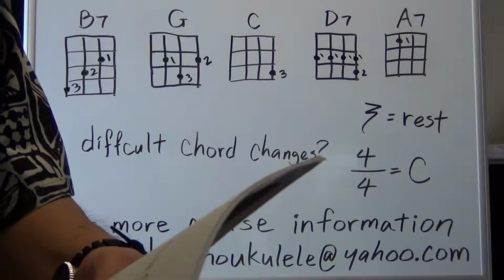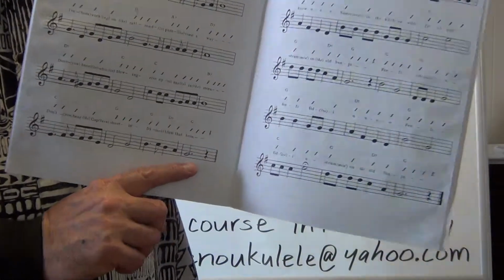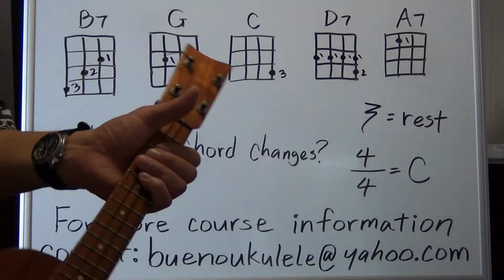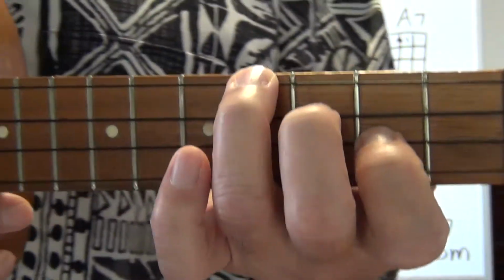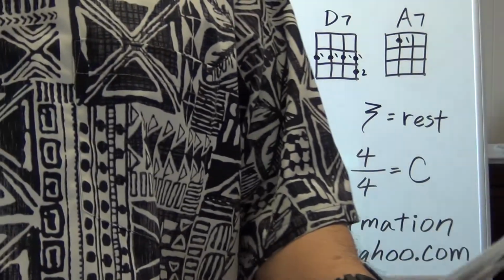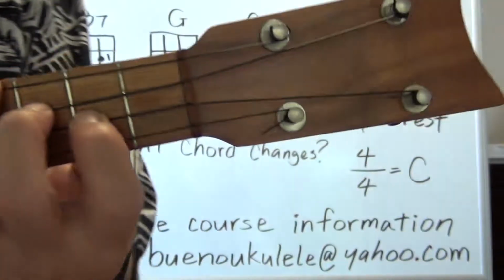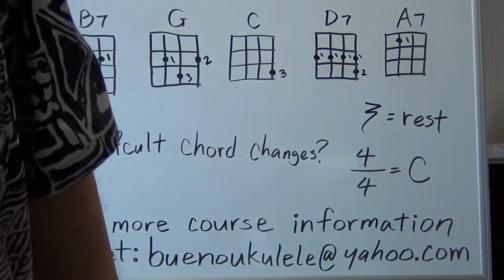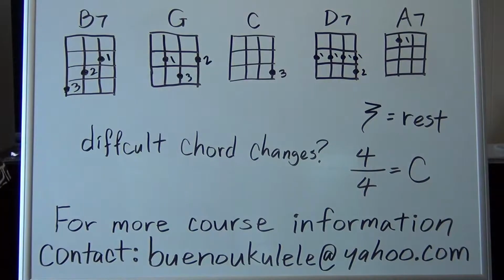Pre Working on Railroad